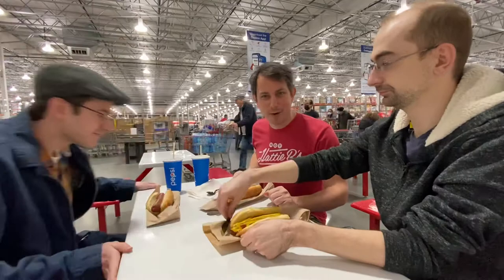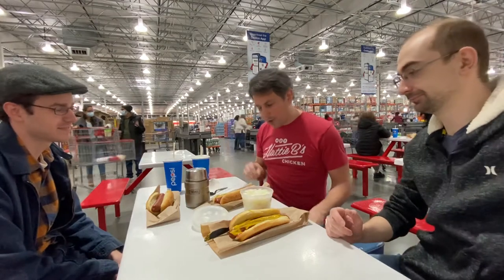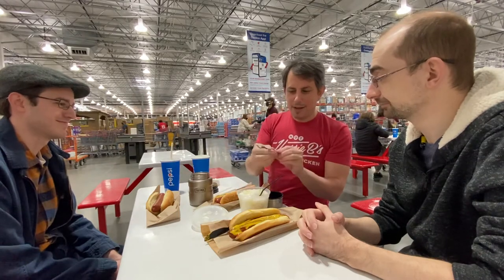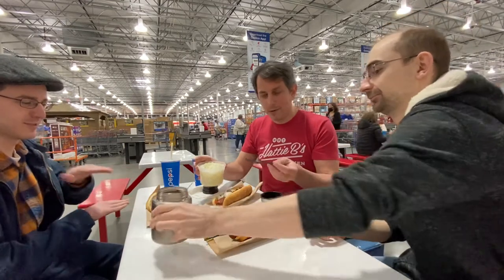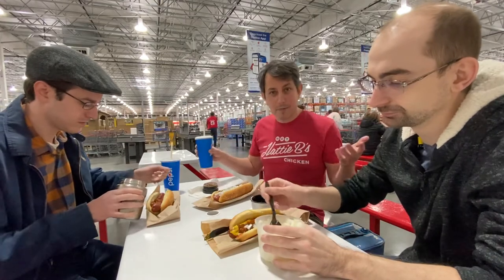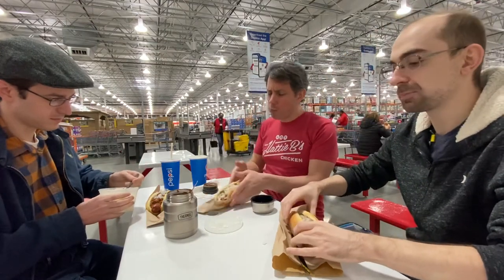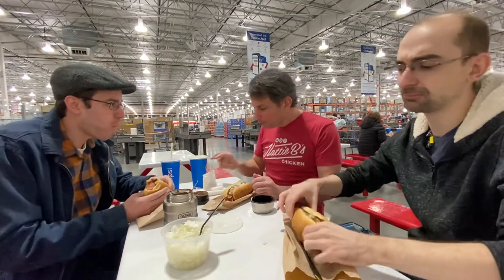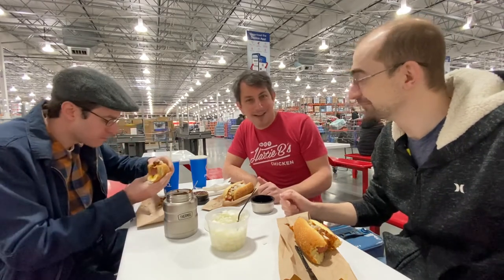Jmikola Reporting Live from the Bayonne Costco food court